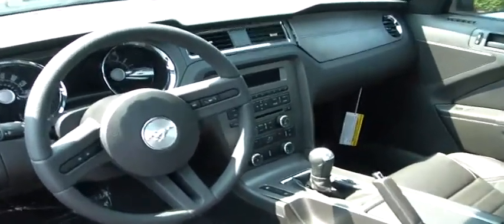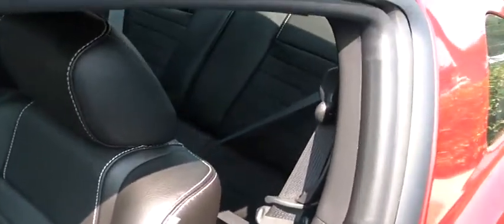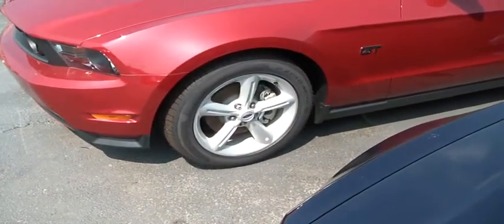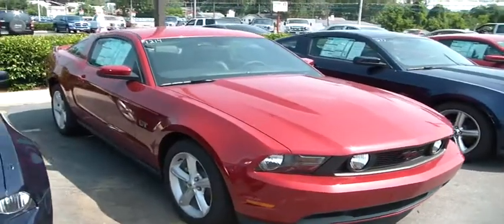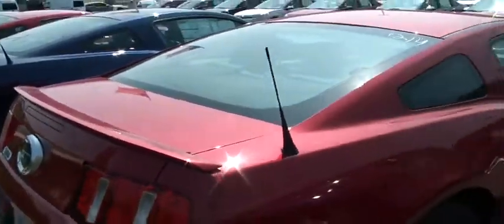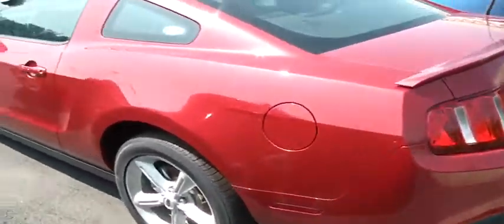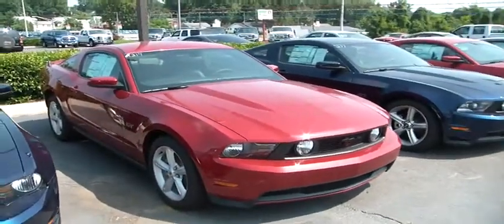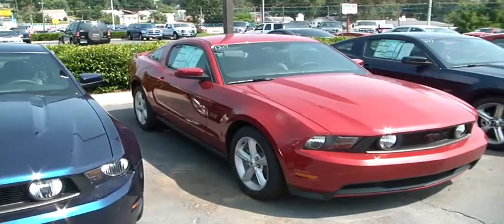mustang_2010_letaher.MP4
.Bodystyle2 door CoupeEngine4.6L V8TransmissionManualExt. ColorRed CandyInt. ColorCharcoalStock Number1214Vin1ZVBP8CH4A5148738
knoxville tennessee